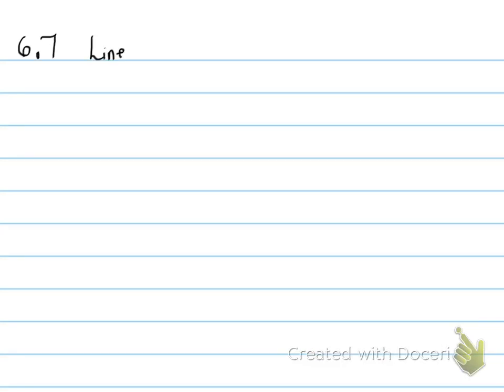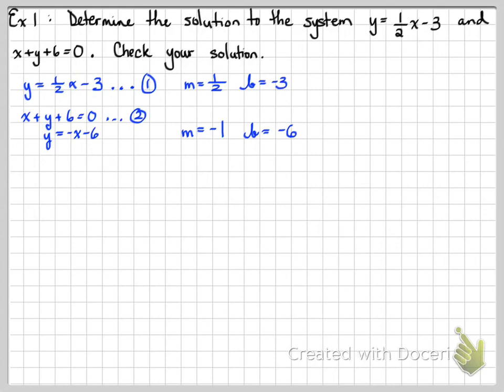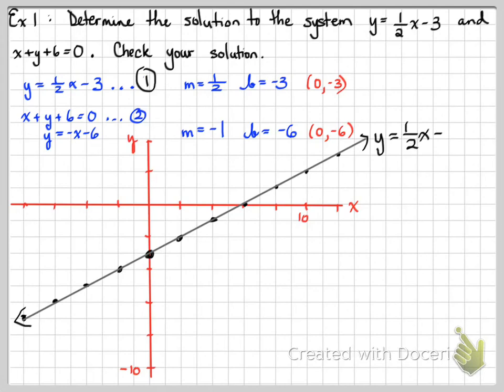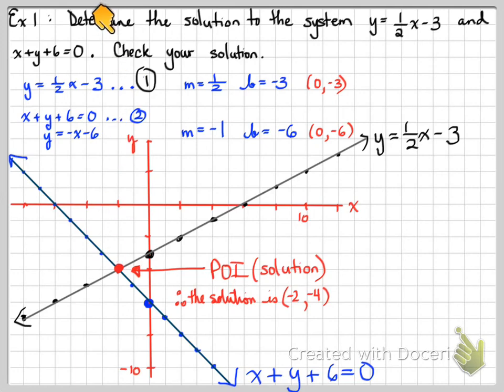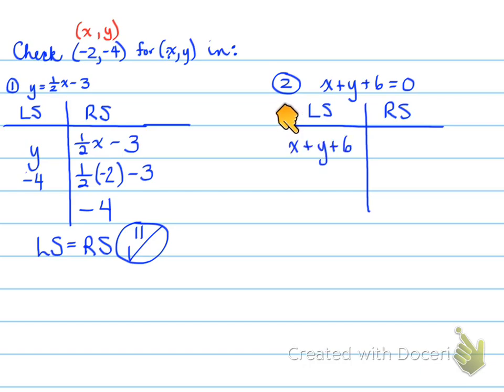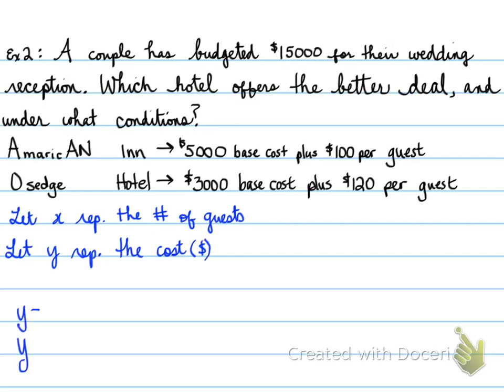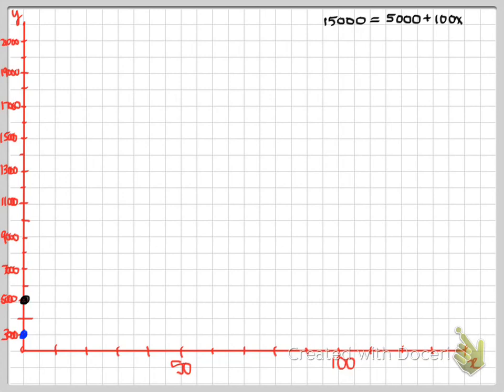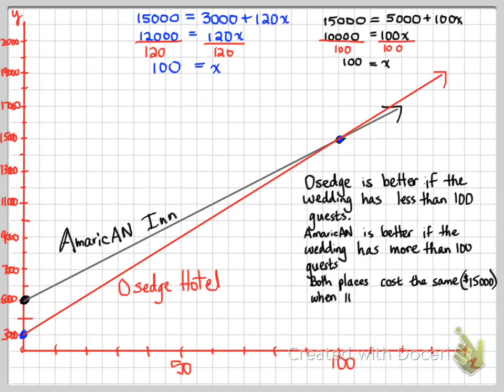1D 6.7 Linear Systems